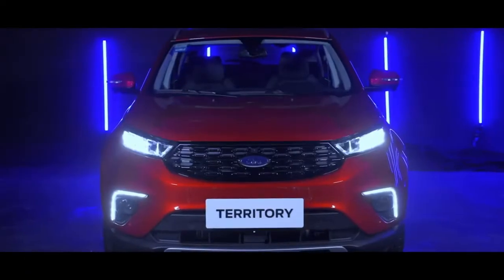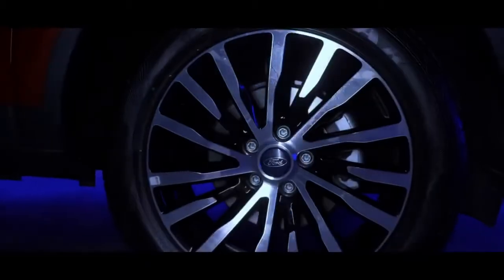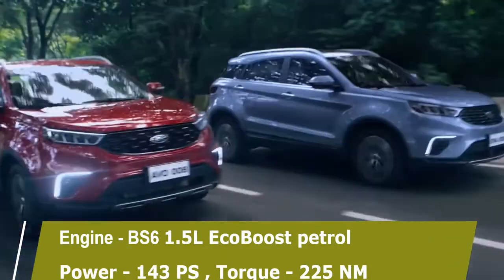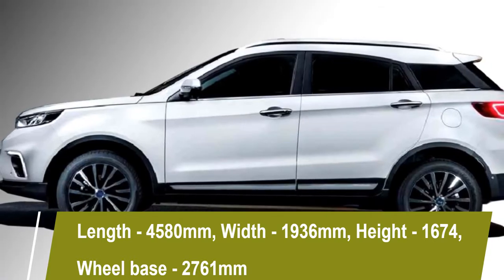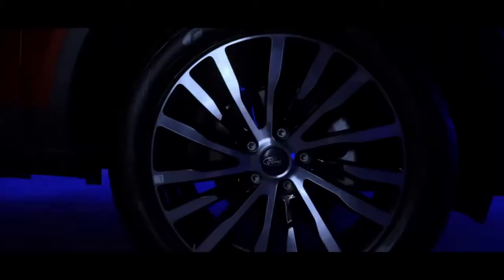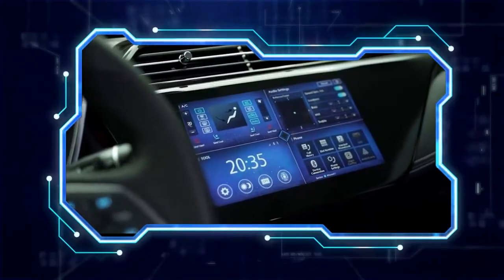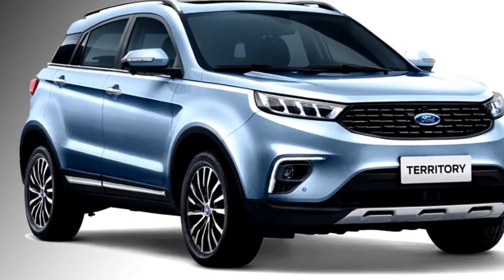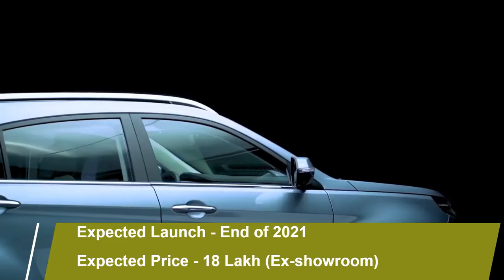Upcoming 2021 Ford Territory Compact